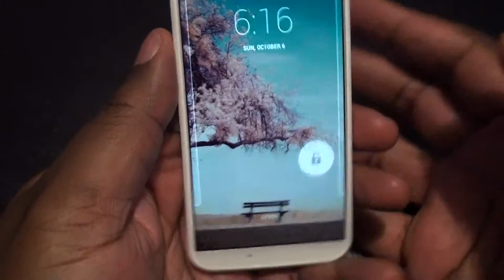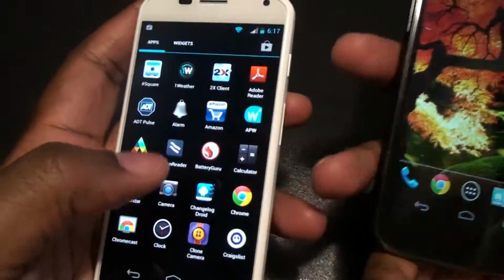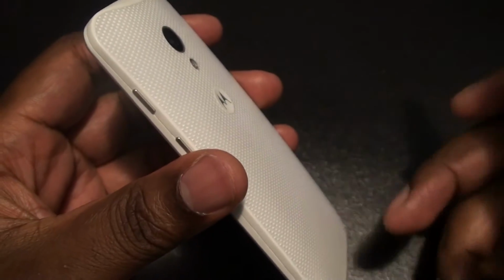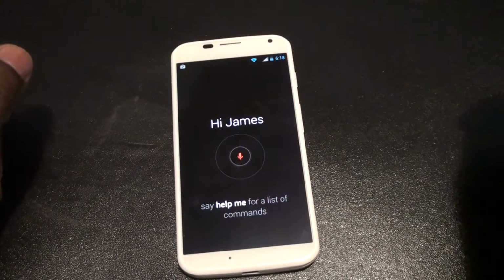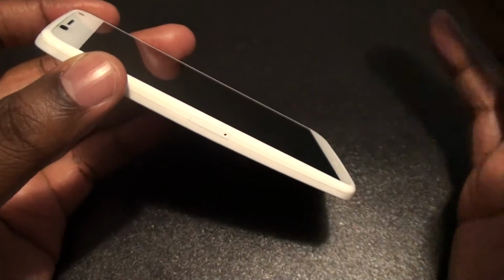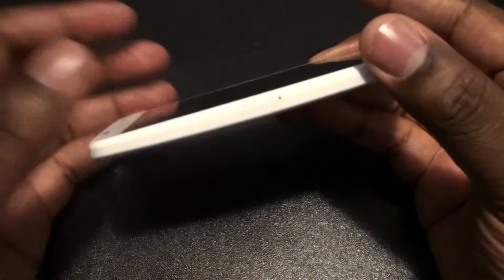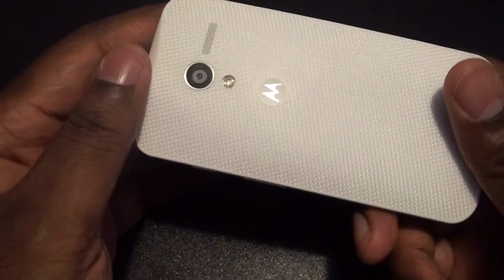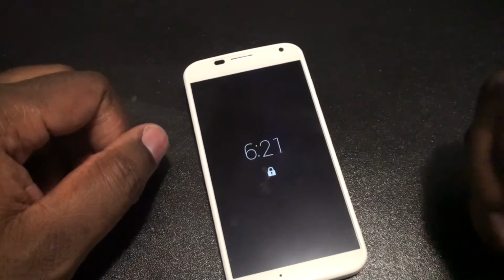[Review] Moto X on Sprint PCS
Big thanks to Areyouanandroid.com for supplying me with the phone hit them up!